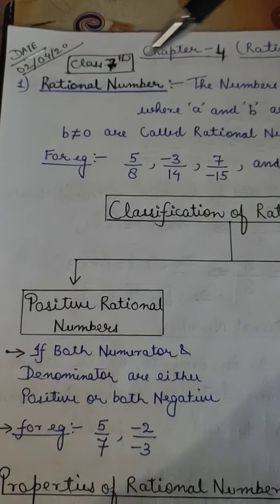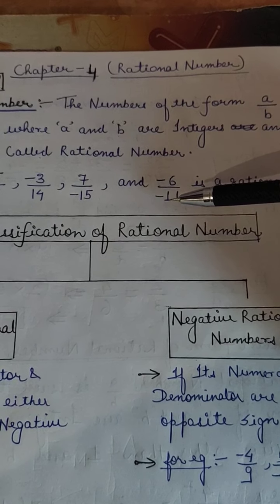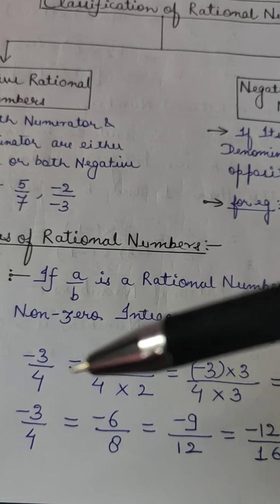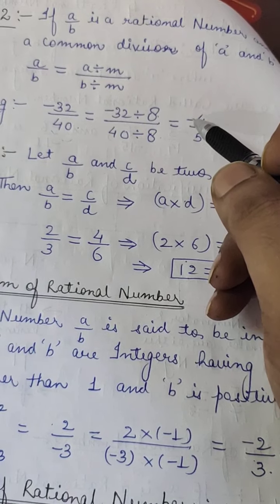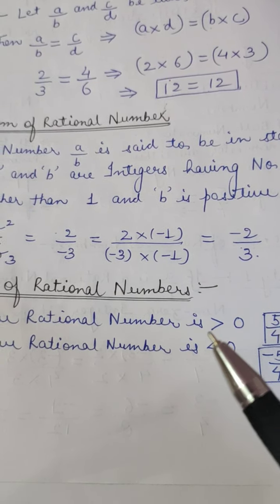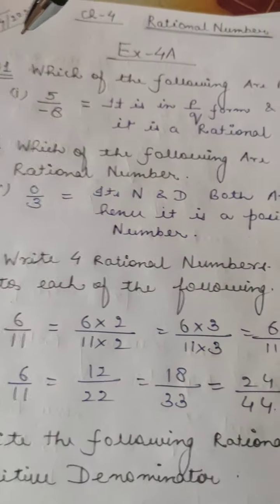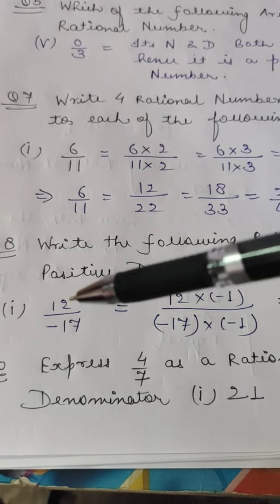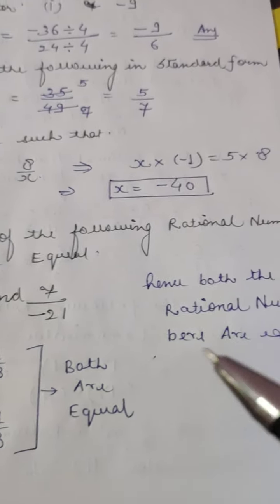Class 7 ( Ch-4 Rational Number 28/04/2020)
Ex-4a Types of Rational Number